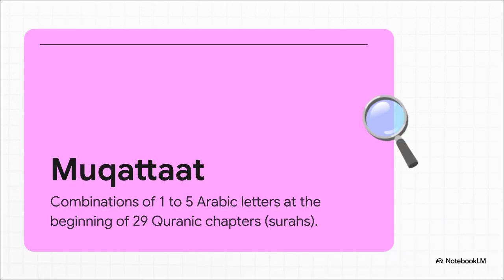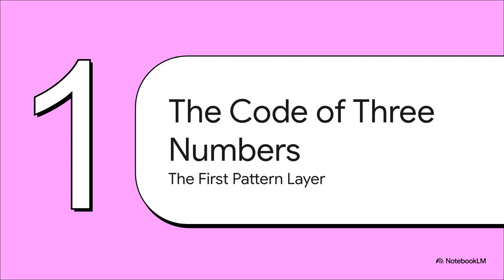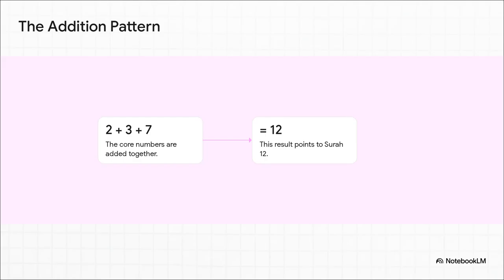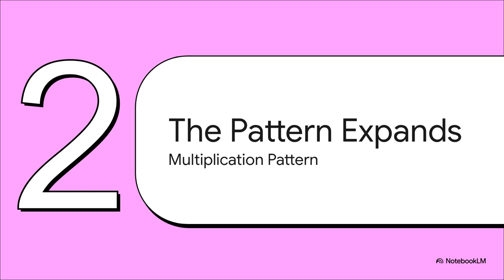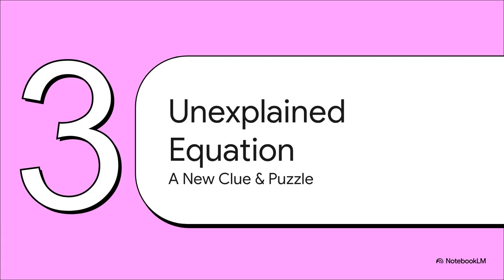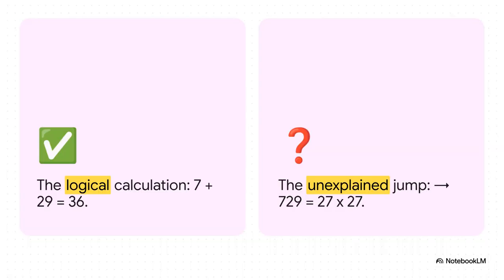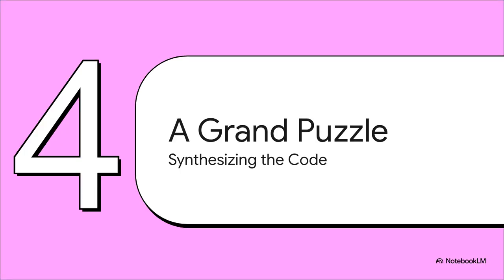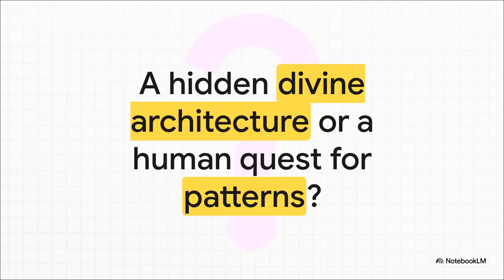Bilangan_Quran_Kod_Tersembunyi_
Penyelaman mendalam ini meneroka corak berangka yang berpotensi dalam Muqatta'at Al-Quran yang misteri , atau huruf terputus, yang memulakan 29 bab tertentu. Kajian ini menyiasat hubungan antara huruf-huruf ini dan nombor 2, 3, 7, dan 29, menunjukkan ia tidak rawak. Nombor 2 dan 3 sering dikaitkan dengan kiraan huruf dalam set awal ini, manakala 7 dan 29 cenderung untuk menunjuk kepada nombor surah (bab) tertentu atau membawa berat simbolik yang ketara . Anehnya, operasi matematik mudah seperti pendaraban (2 x 3 x 7 = 42, menunjuk ke Surah 42) dan penambahan (2 + 3 + 7 = 12, menunjuk ke Surah 12; 7 + 29 = 36, menunjuk ke Surah 36) mendedahkan pautan yang menarik, membayangkan struktur yang disengajakan dalam teks kuno.